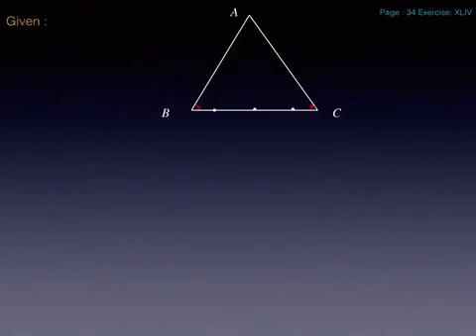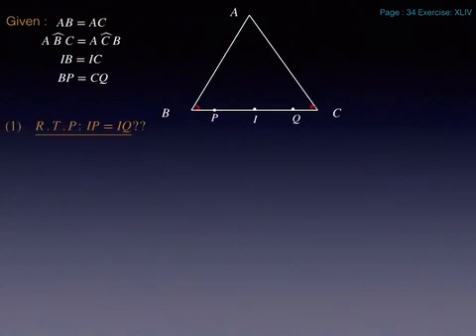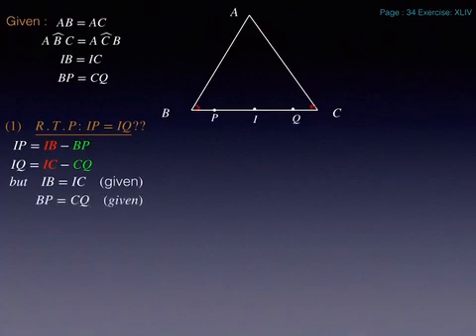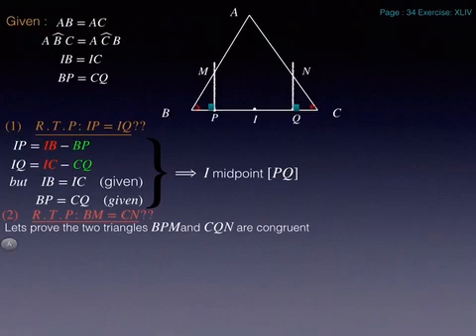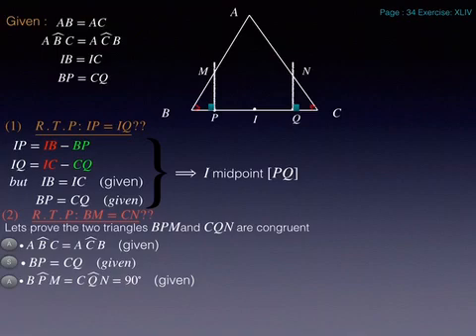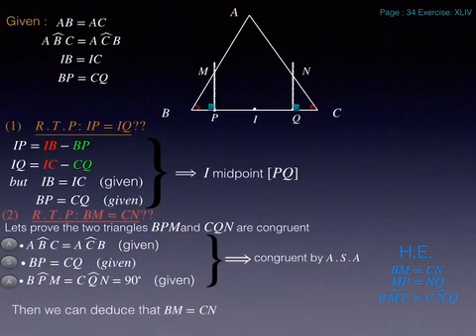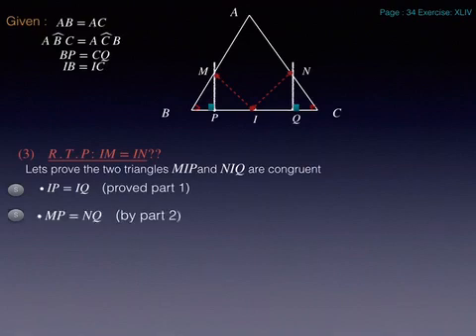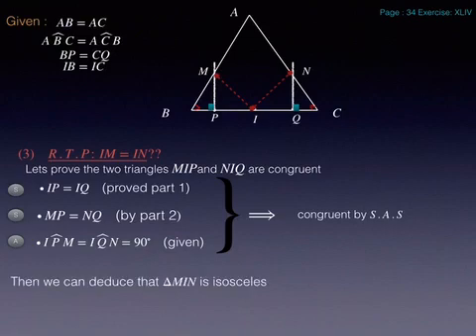Math Chapter 4 April 23 Bashar Grade 7